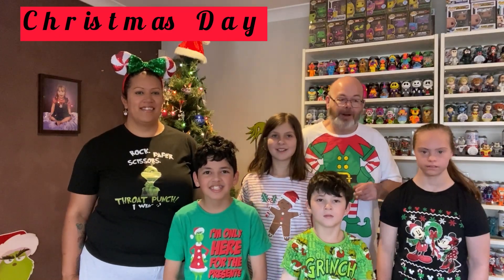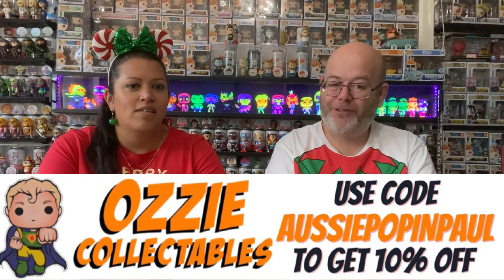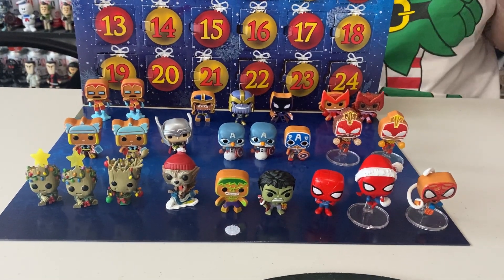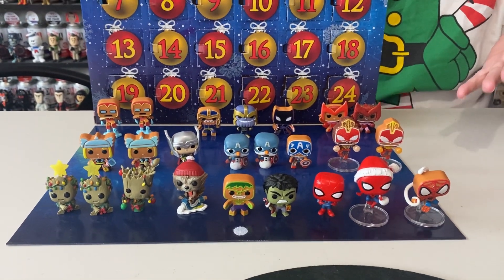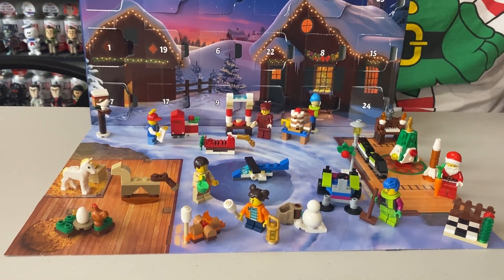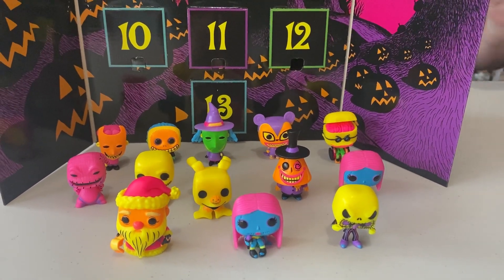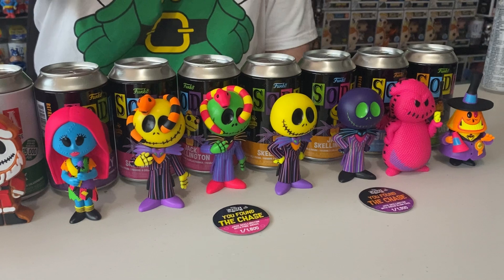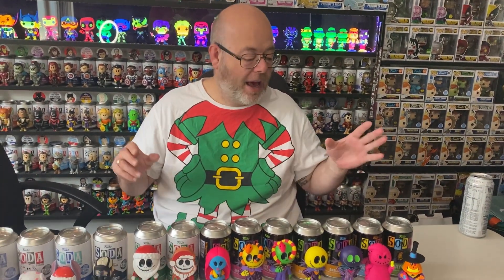Christmas Day Overview - Funko & Lego Advent Calendars + Funko Sodas. 24 Days of Christmas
Join us for unboxing of Funko & Lego Advent calendar unboxing plus a Funko soda a day. We wish you and your Family a safe and Merry Christmas.